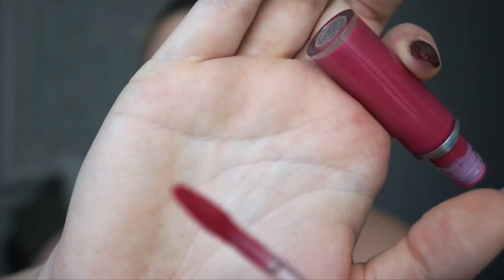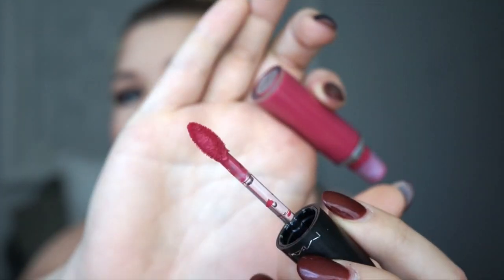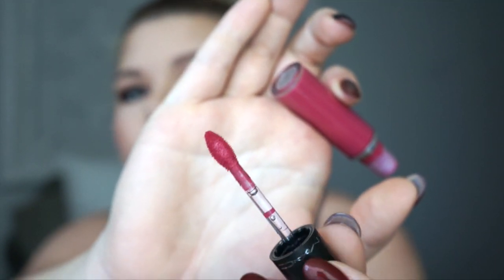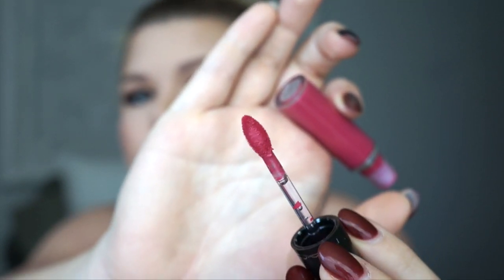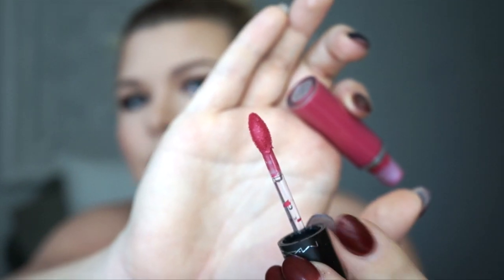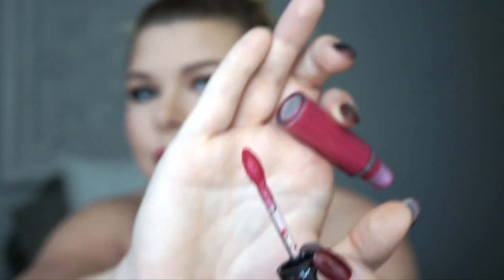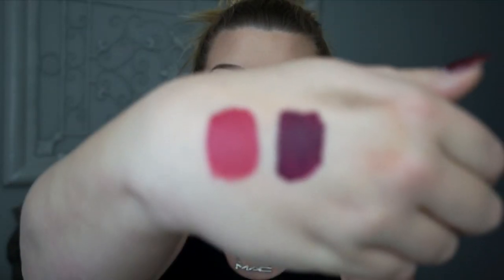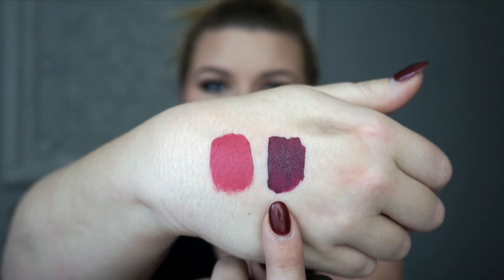MAC Retro Matte Liquid Lipstick Review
Hello Beauties,

Check MY INSTAGRAM : pamperedandprettyxo for swatches on all the colors!

I got my hands on the BRAND NEW MAC Retro Matte Liquid Lips. If you are the who's who of makeup you know that matte lip colors have been all the buzz for the last year or so. Every brand has their own formulation and FINALLY our tried and true MAC Cosmetics has stepped into the Liquid Lipstick game. These items are nearly impossible to get your hands on unless you can get to a MAC counter near you. I'm pretty sure these are going to be a permanent line so lets keep our fingers crossed for some new and exciting colors!!